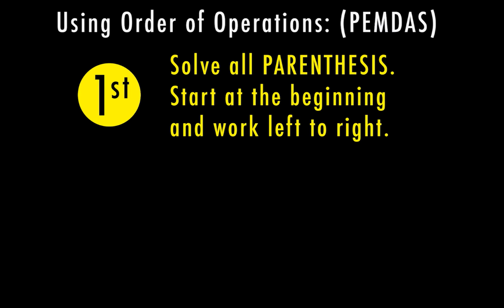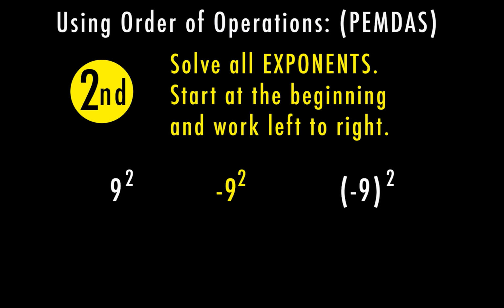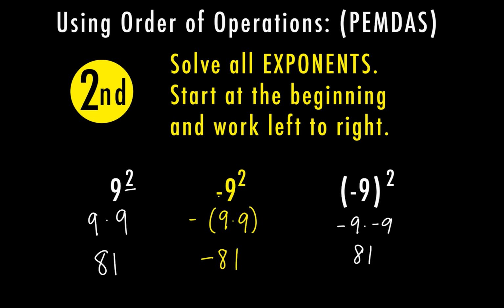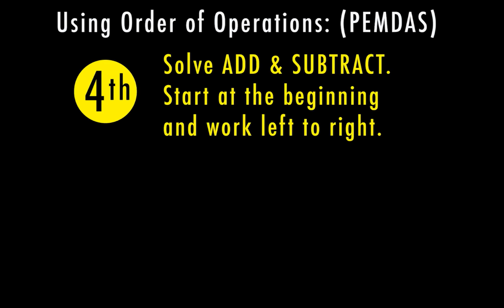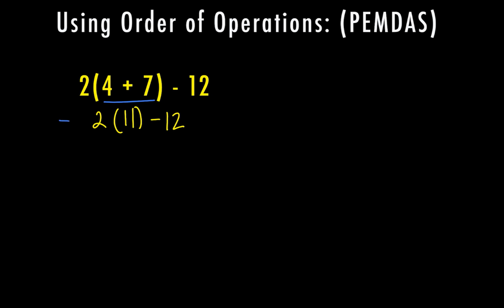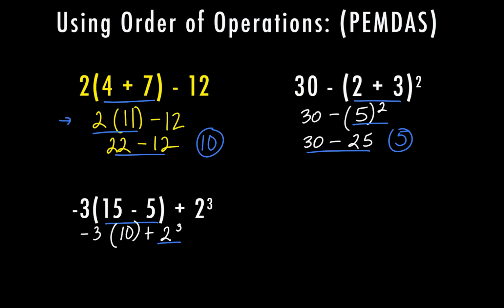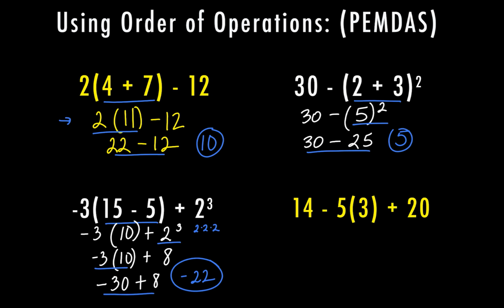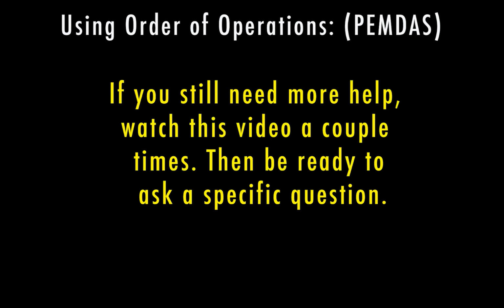Order of Operations (PEMDAS) | 6th Grade Math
*Check out the NEW Interactive Practice: PEMDAS Blitz!

Never get confused by multi-step math problems again! This 6th grade math lesson teaches the order of operations (PEMDAS/GEMDAS) with step-by-step examples.

✏️ Topics covered:
• Why a consistent order of operations is essential in mathematics
• PEMDAS: Parentheses → Exponents → Multiply/Divide (L to R) → Add/Subtract (L to R)
• Evaluating all grouping symbols first: parentheses, brackets, and fraction bars
• Applying exponents before any multiplication or division
• Performing multiplication and division in order from left to right
• Performing addition and subtraction in order from left to right
• Evaluating complex multi-step expressions with all operations
• Identifying and correcting common order-of-operations mistakes

TEKS 6.7A